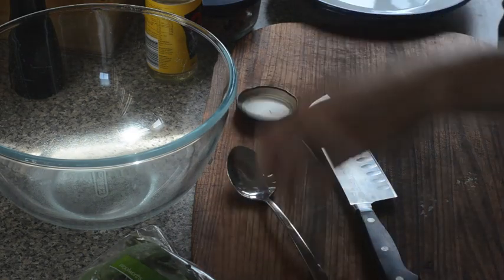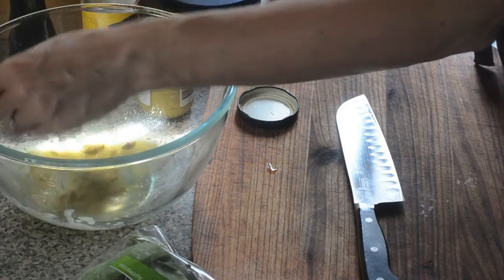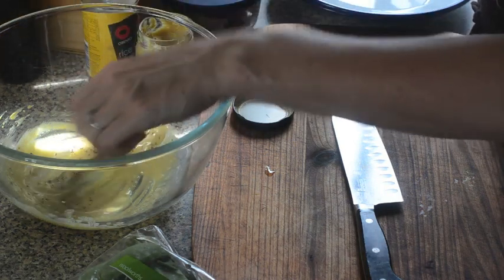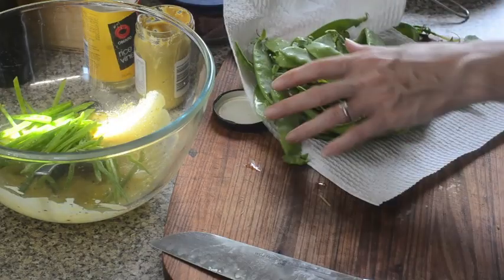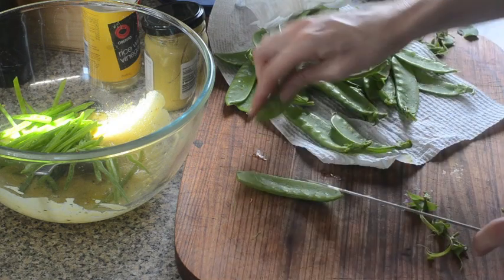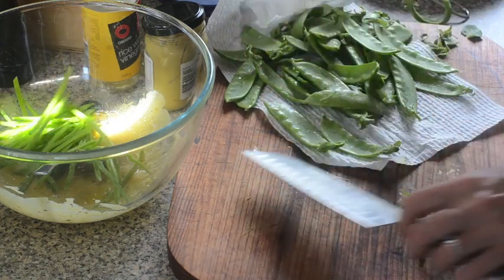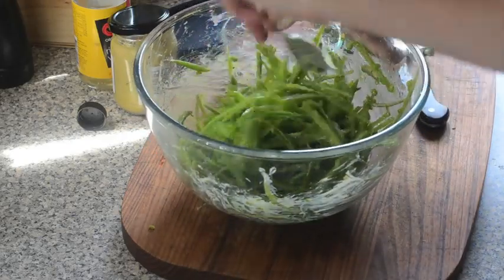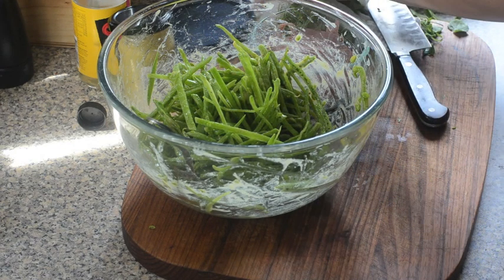shaved snowpea & ham salad